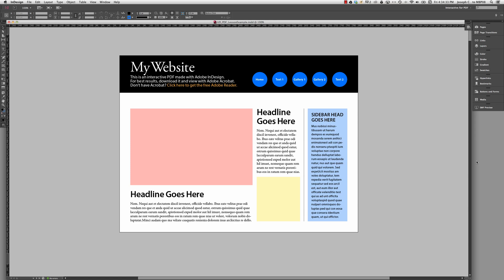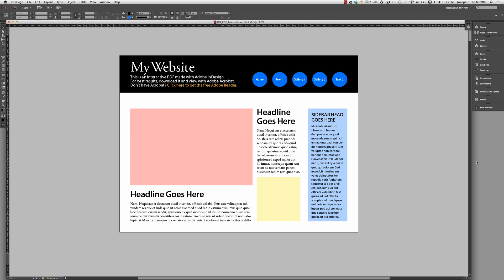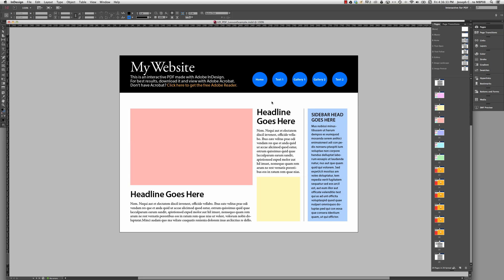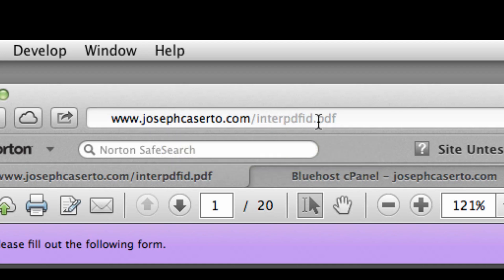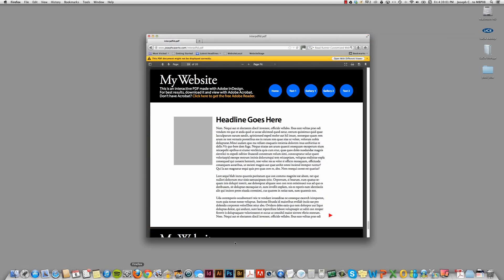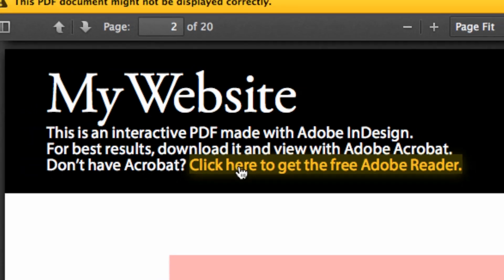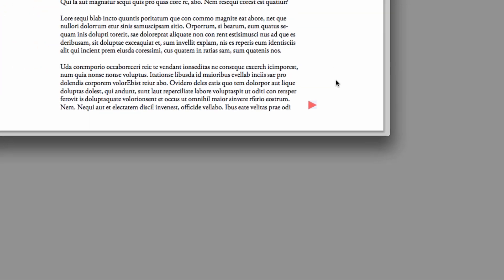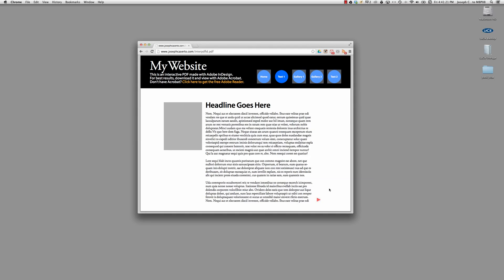Adobe InDesign No HTML Website: Adobe InDesign Interactive PDF Website, No HTML Needed!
Did you know that you can use Adobe InDesign—the graphic design world's standard page layout software by Adobe Systems—to publish content on the web? The best part is that you don't need to know any HTML. Just export your .indd file as an Interactive PDF (Portable Document Format) file, which can contain interactive elements like hyperlinks and buttons. But, there are differences between a PDF website and a coded one.

In this video, you'll see how different browsers display an Interactive PDF site, which has been uploaded to a Bluehost account, and viewed on Mac OS by Apple Systems. The demo compares the same Interactive PDF page in Apple Safari, Google Chrome, and Mozilla Firefox.

This tutorial is part of my course, Interactive PDFs with Adobe InDesign: No-Code DIgital. For a limited time, you can get the course for $10 (reg. $29) at Udemy.com using this link: